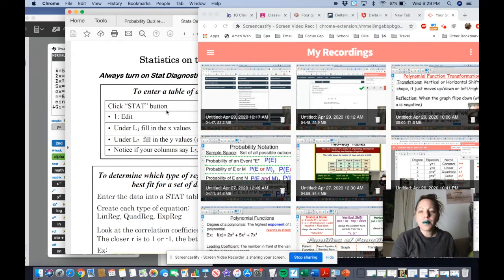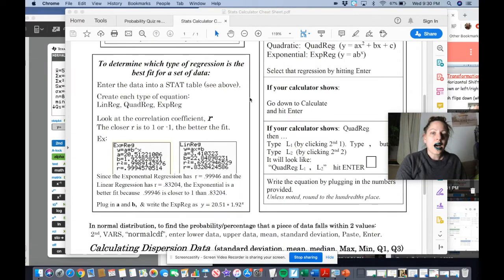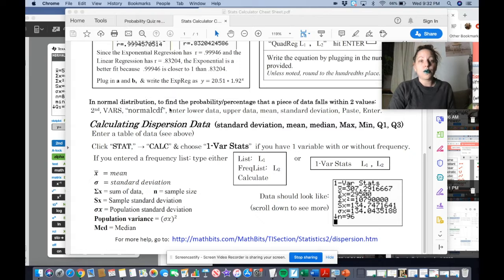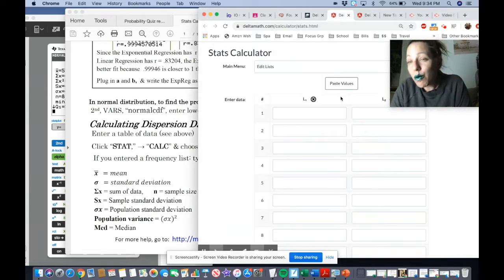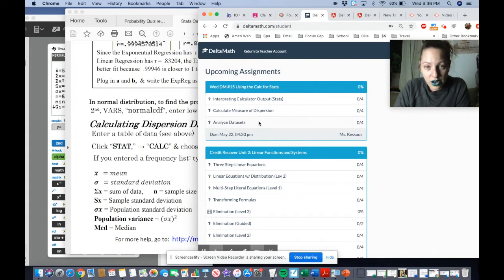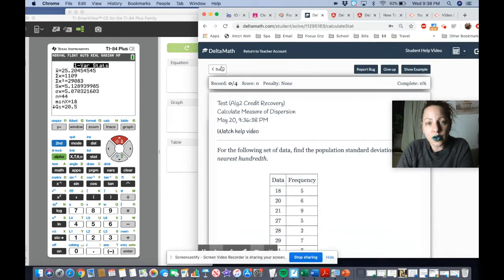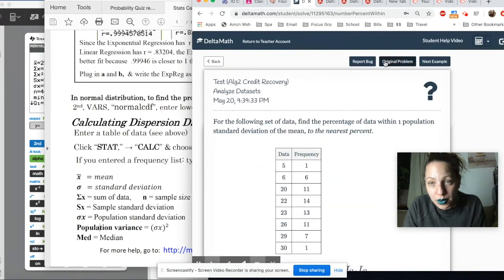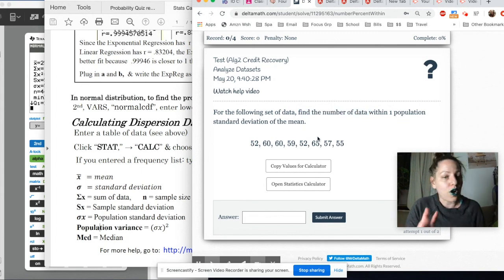Calculator Statistics with Kessous